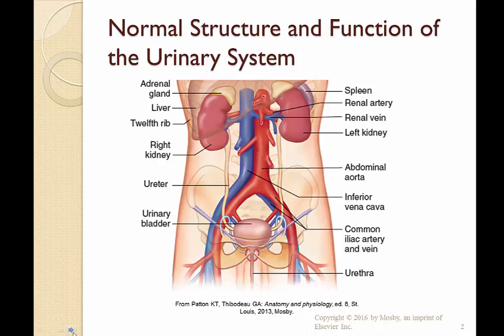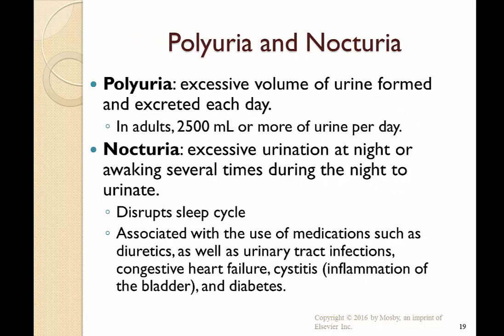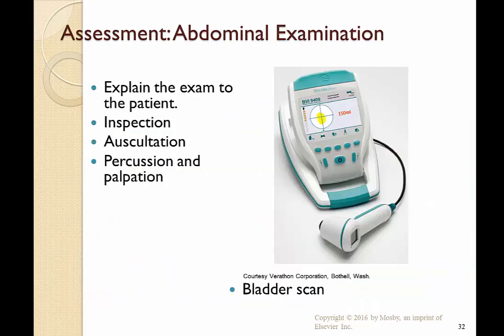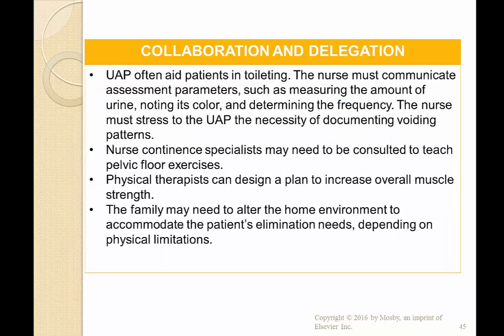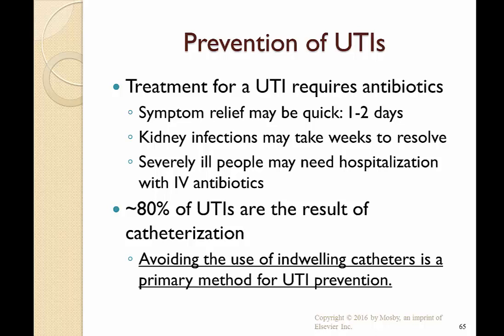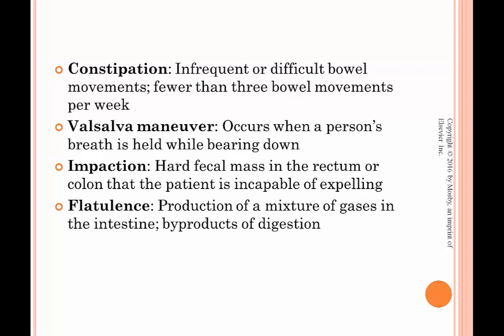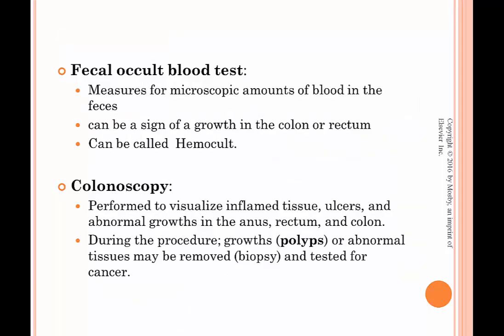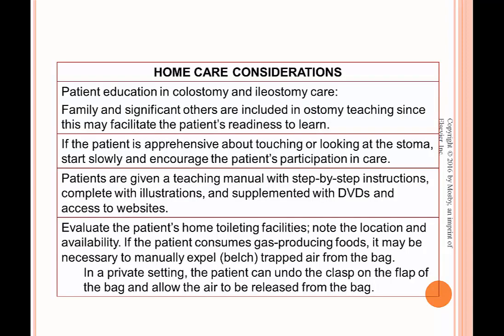Urinary & BowelNU_313